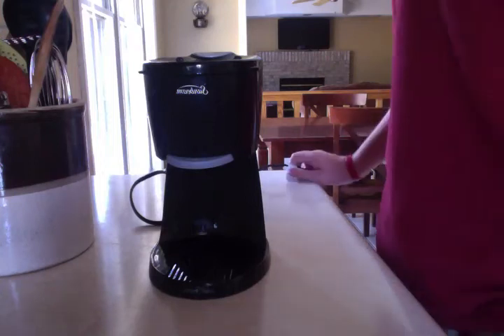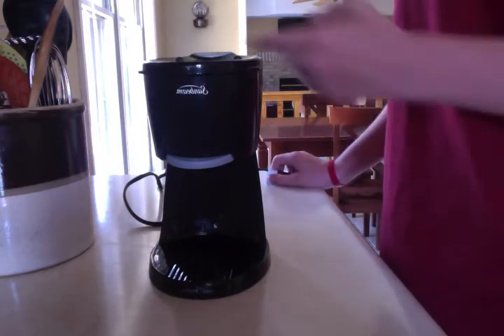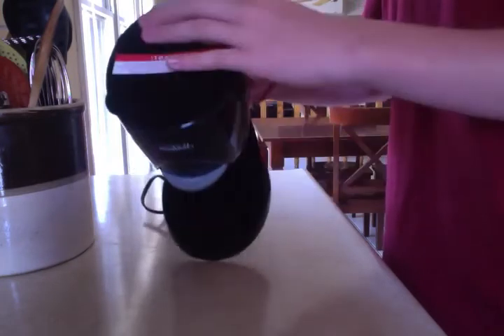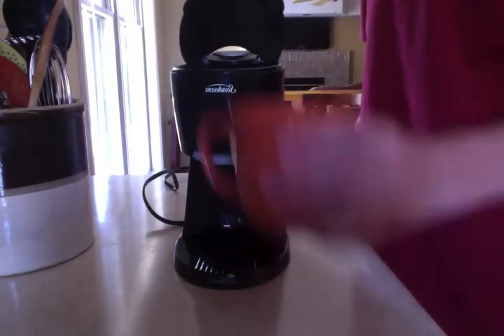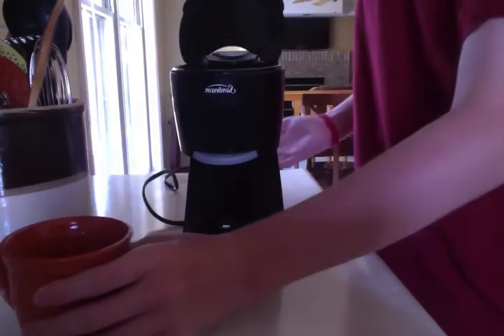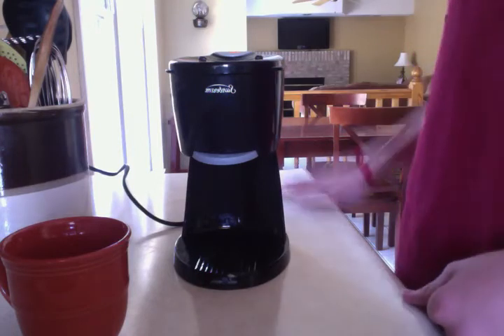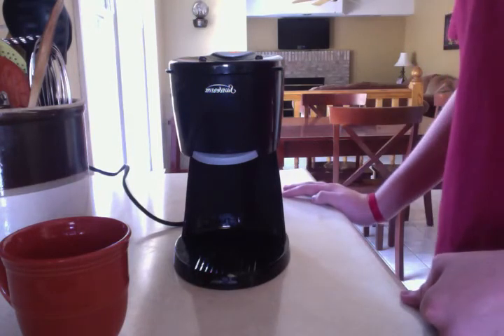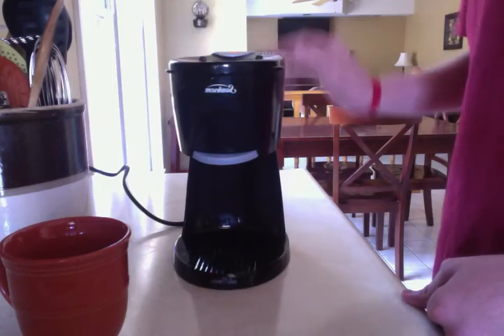sunbeam water heater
how to heat up water